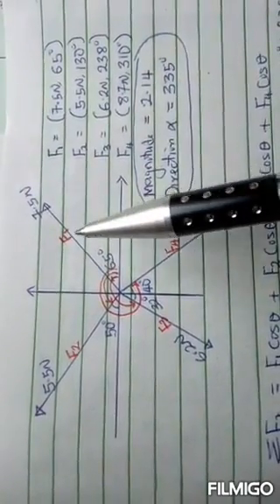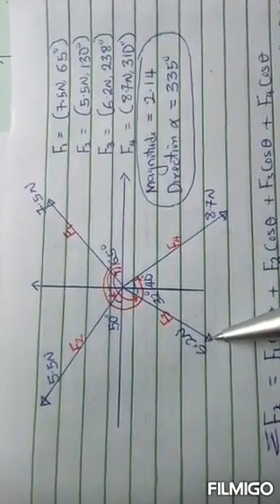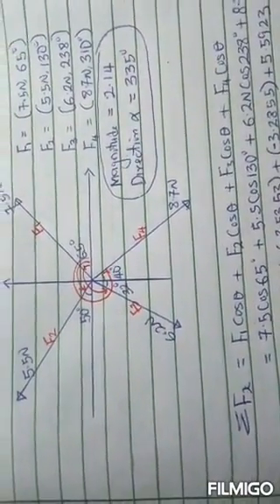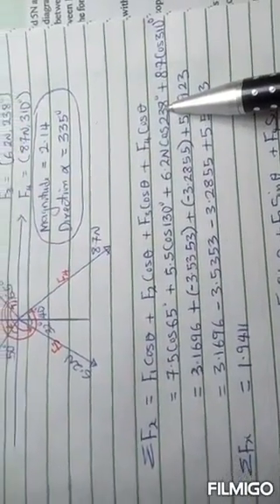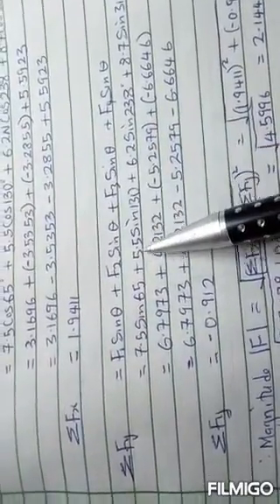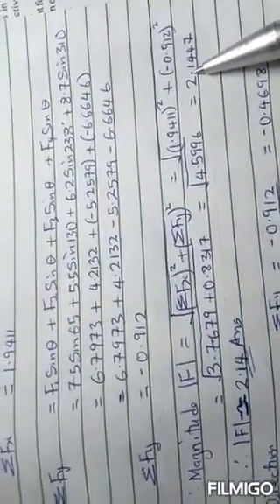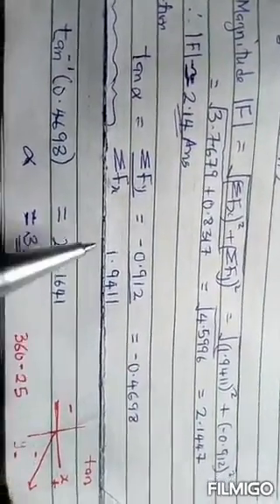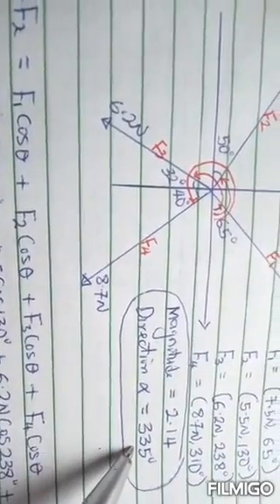Resultant of several concurrent forces(2)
Magnitude and direction of Resultant of Forces